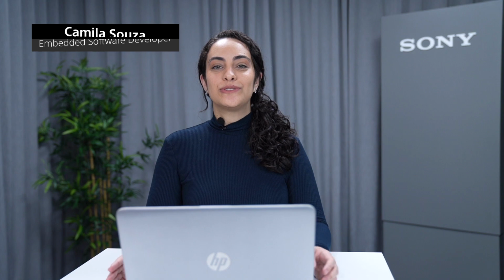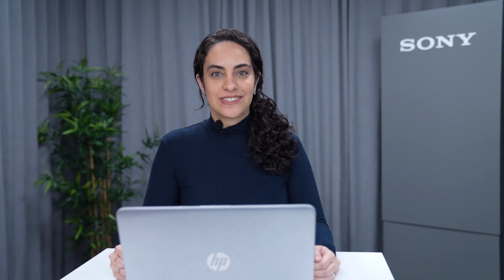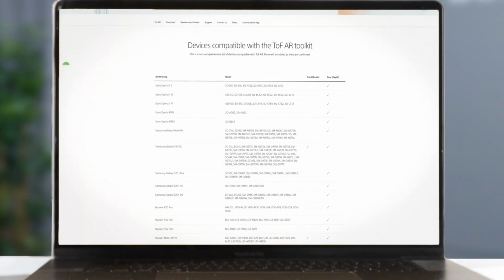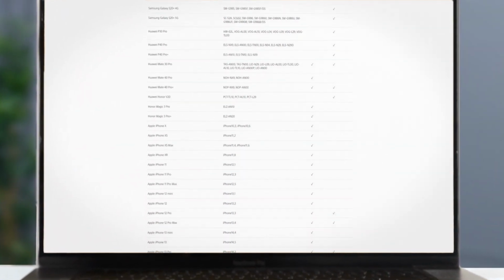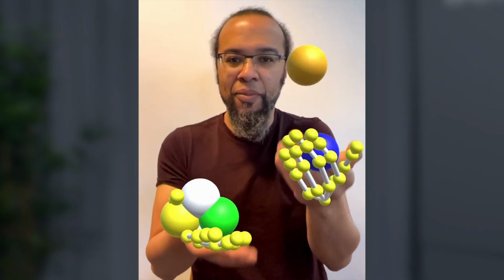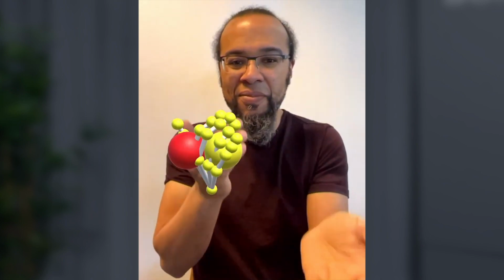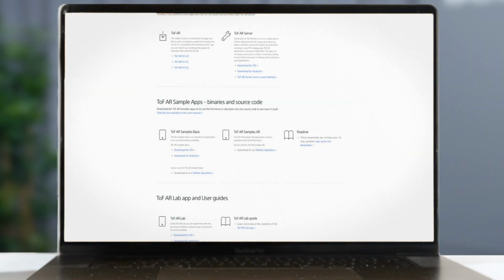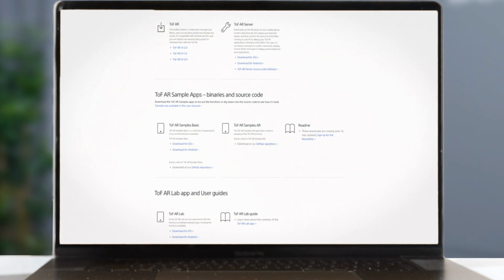Introducing ToF AR SDK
ToF AR is a free unity SDK that enables developers to use accurate hand gesture and precise body movement in their AR applications.